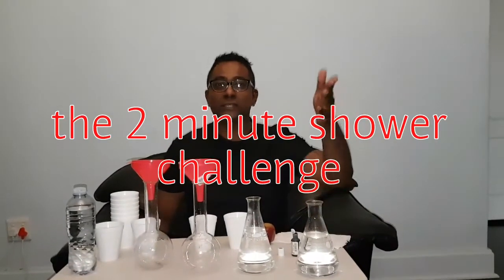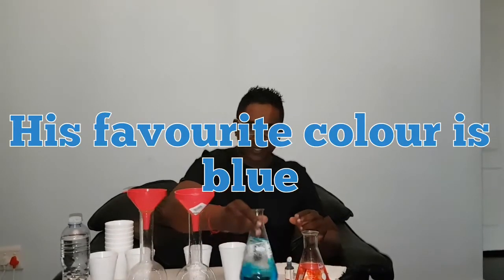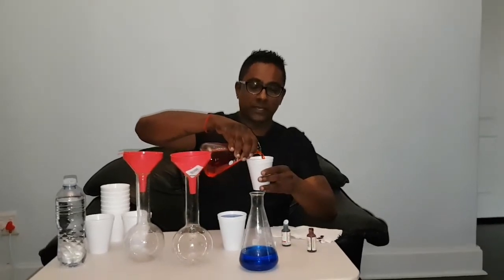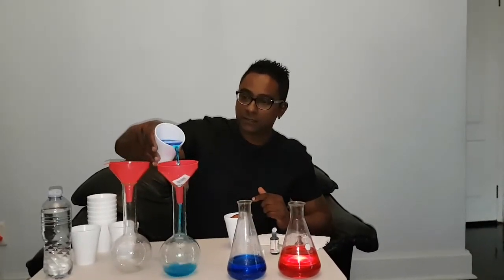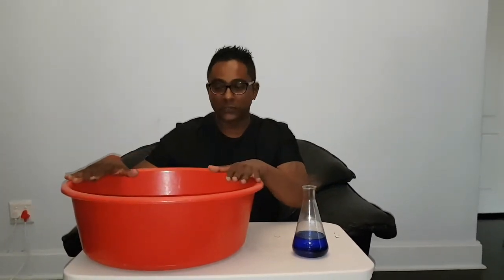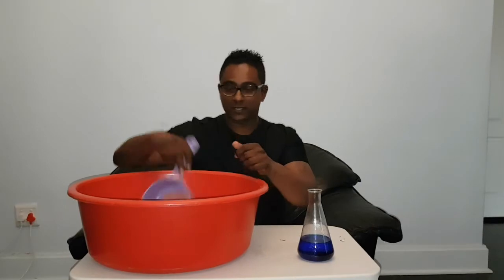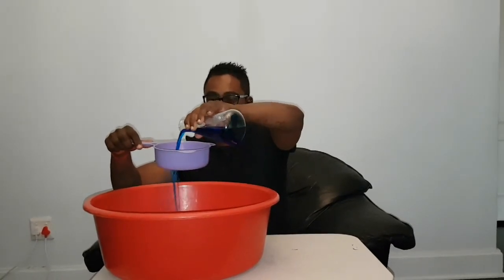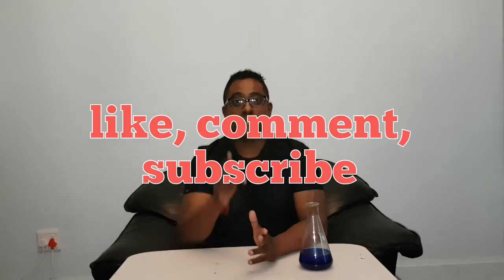two minute shower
Cape Town is the first major city in the modern era to be faced with the most unimaginable water crisis. Could other major cities around the world be faced with similar circumstances? Yes! Let us become part of the solution and not compound the problem. From 2 minute showers to using water intelligently we too can save millions of litres of water on a daily basis.